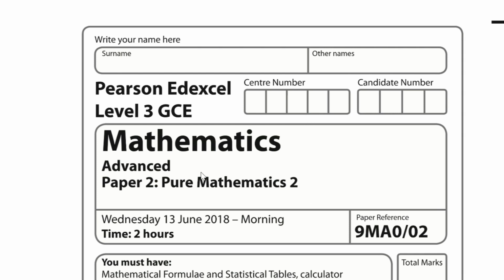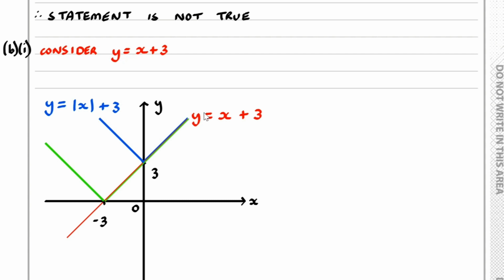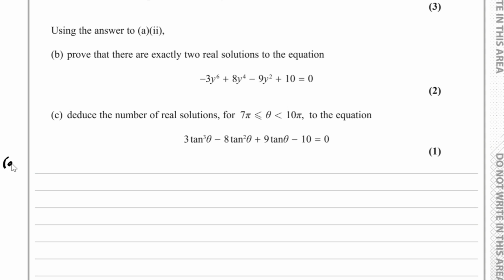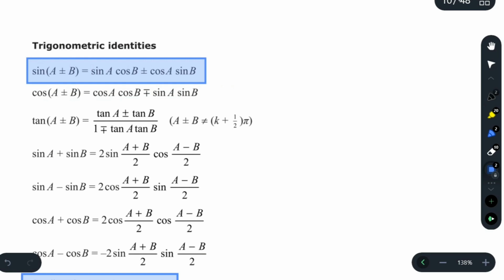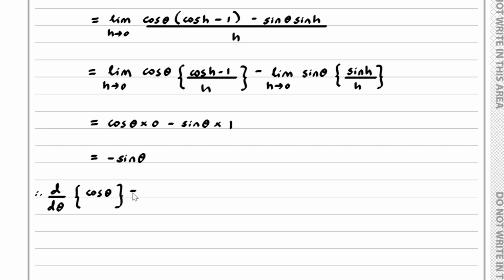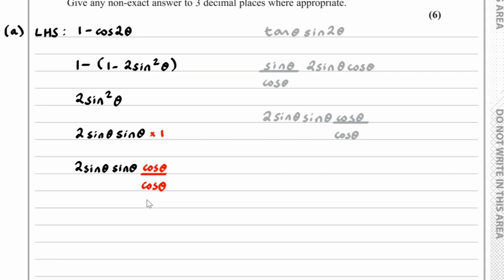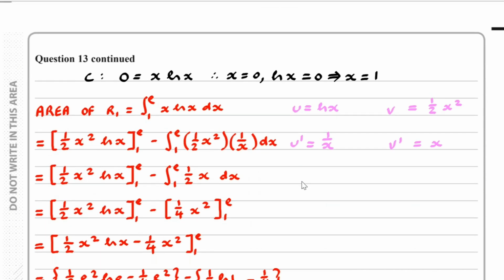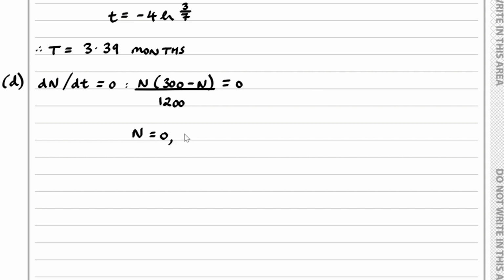EdExcel A-Level Maths Paper 2 June 2018 (Pure Mathematics 2)